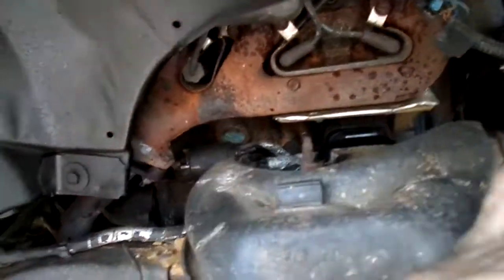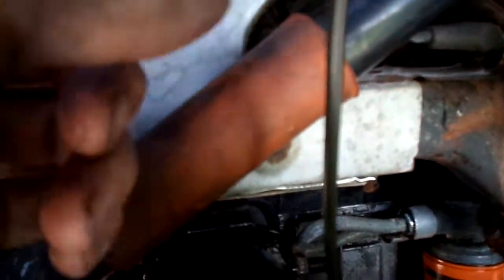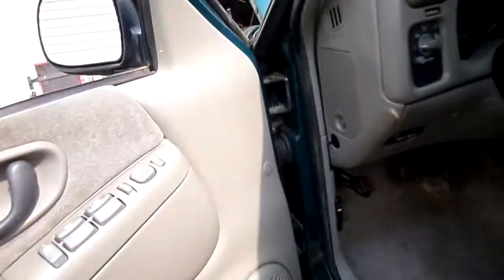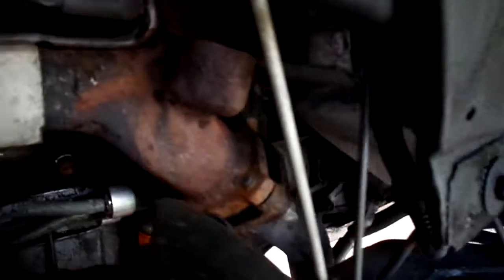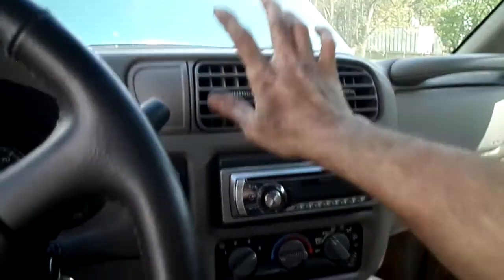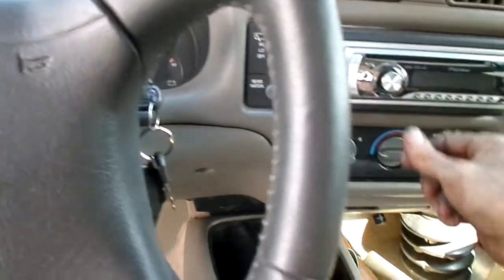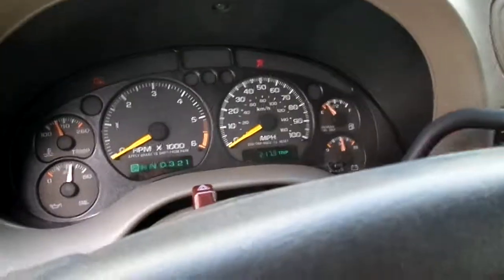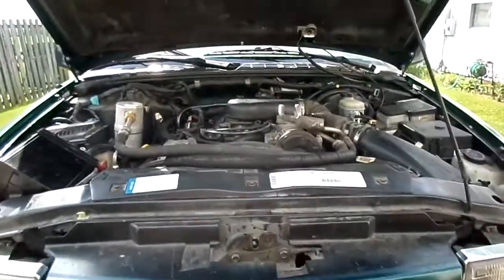blazer all back together and run ok only 1 little oil leak PART 10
run it for about 10 min so fare
its runs again
blazer all together no and runs ok
1998 4.3 motor
1998 blazer
its alive runs ok